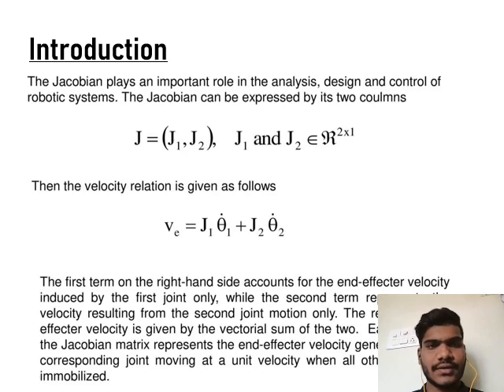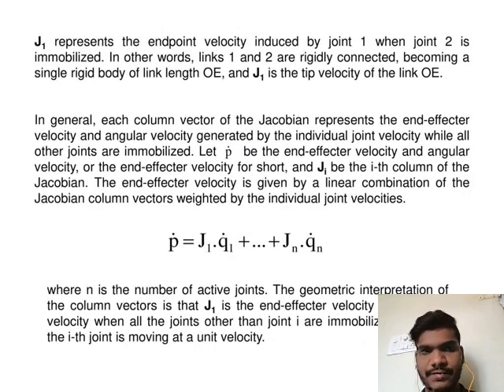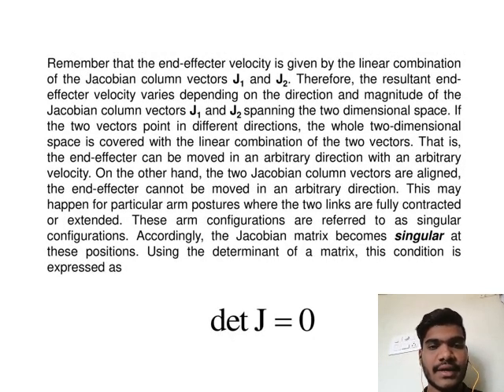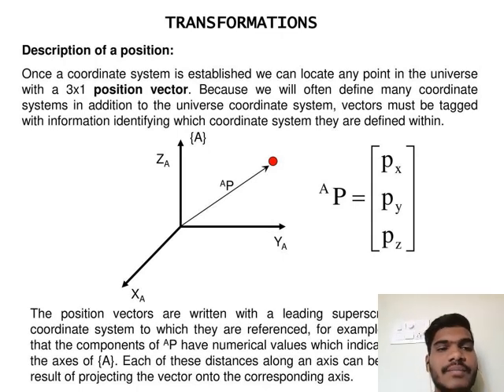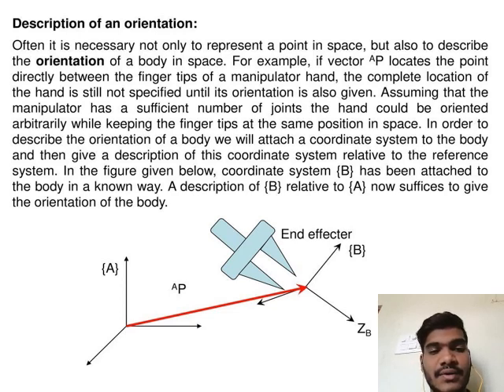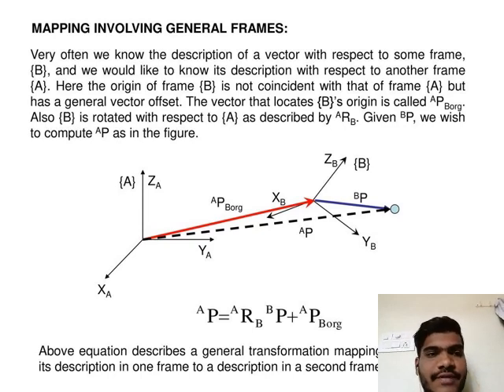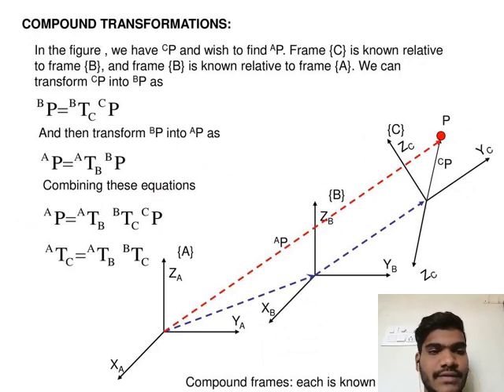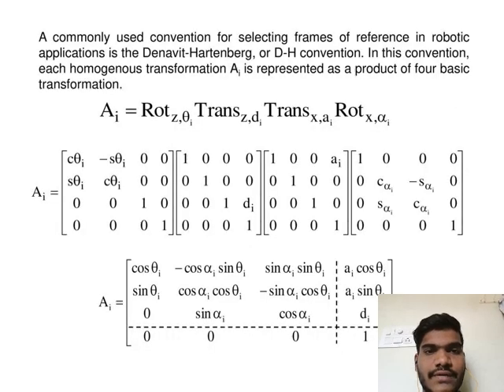DIMENSIONAL JACOBIAN MATRIX CONCEPT VIDEO[IARE]